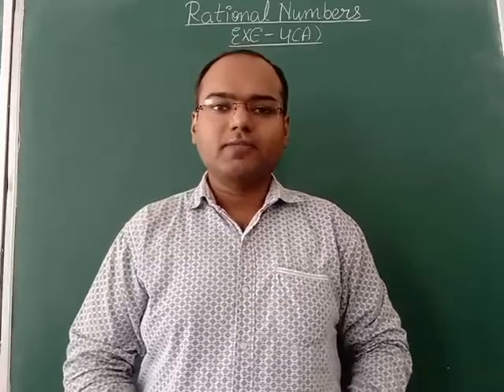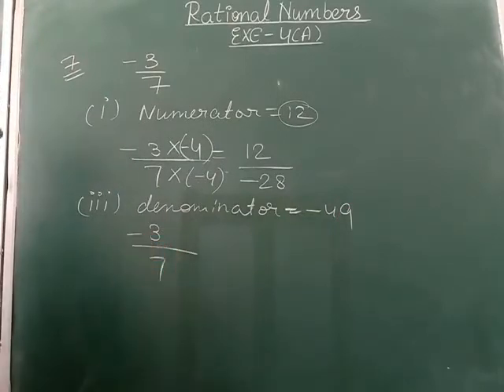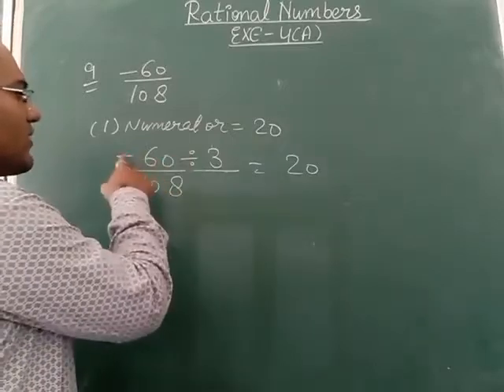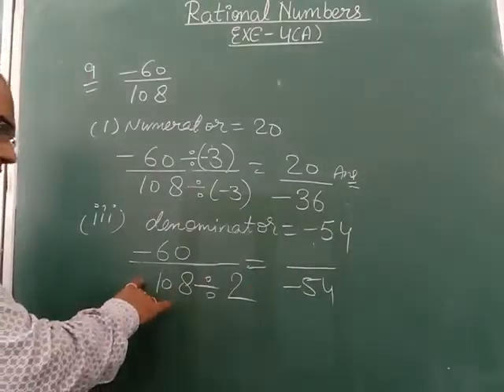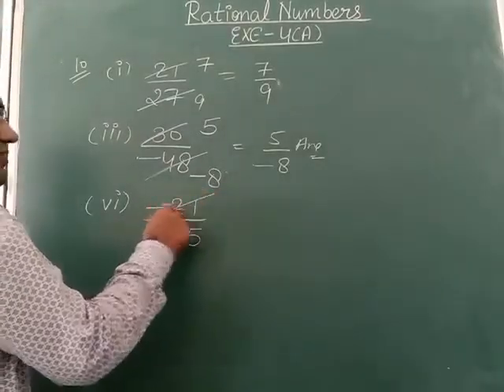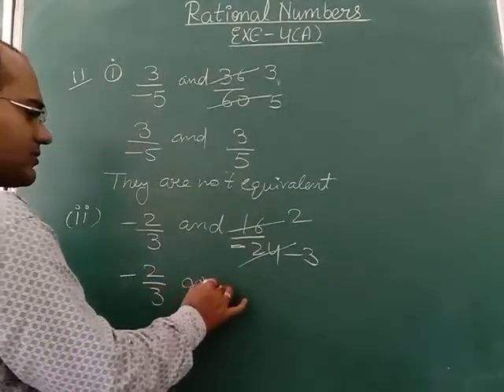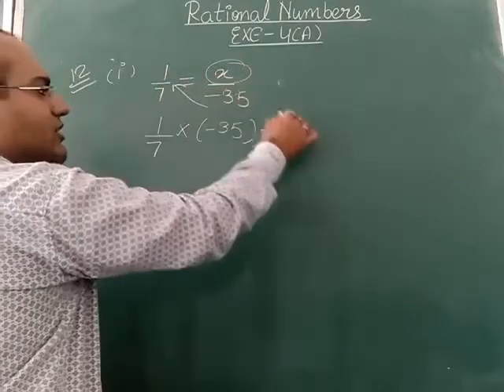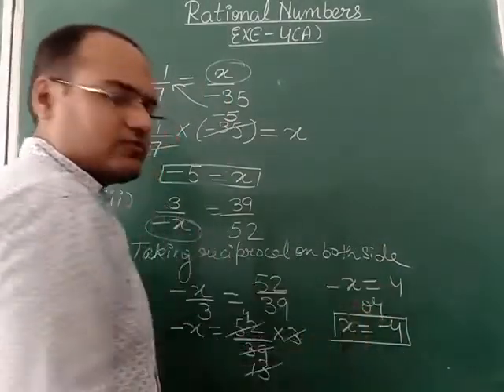Class7 maths -Ex-4a(part2)